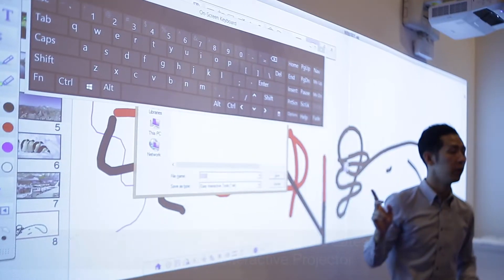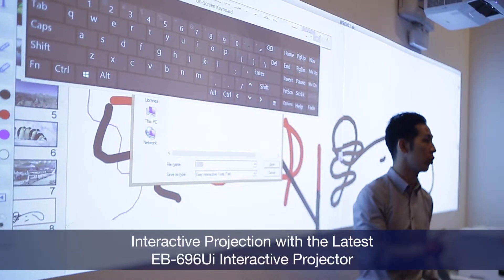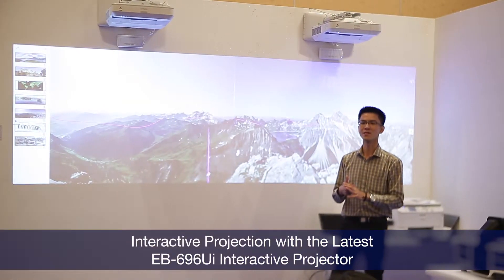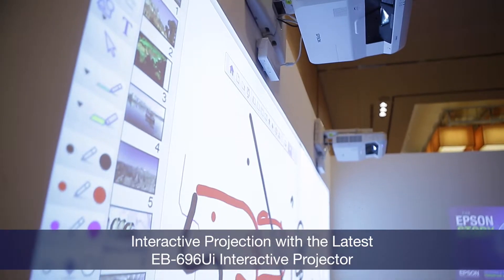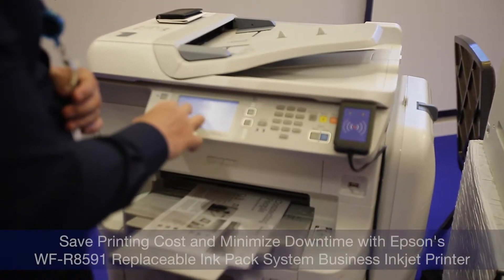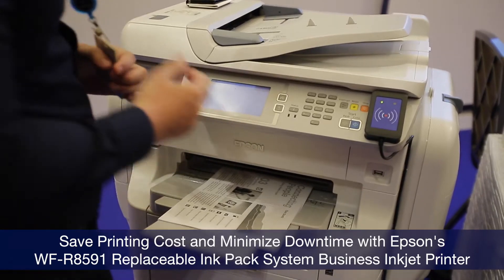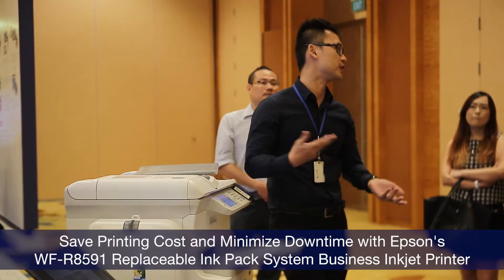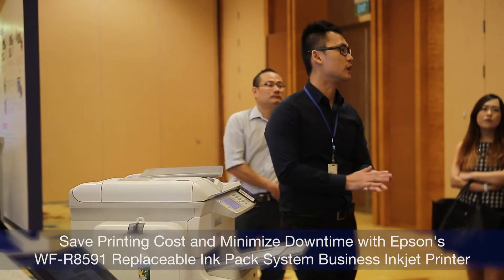Up Close and Personal with Mr Jeffrey Lim and Mr Mark Lee at ESTC 2016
Hear from Mr Jeffrey Lim, Managing Director of PAVE Systems Pte Ltd, and Mr Mark Lee, Director of Acion Technologies Pte Ltd, as they share key insights from our recent Epson Solutions and Technology Convention 2016, and how our latest EB-696Ui Ultra Short Throw Interactive Projectors and WorkForce WF-R8591 Replaceable Ink Pack System Business Inkjet Printers can deliver greater value to businesses.